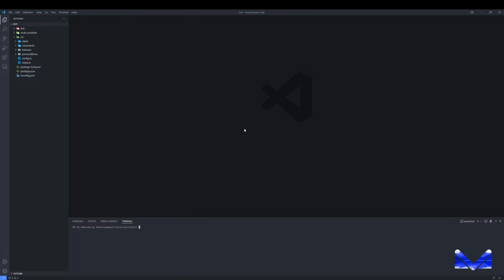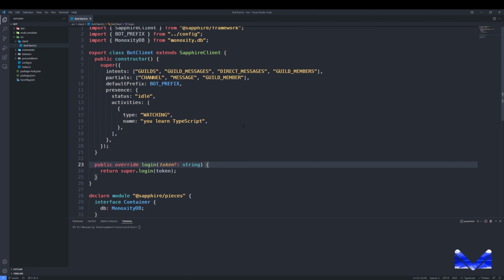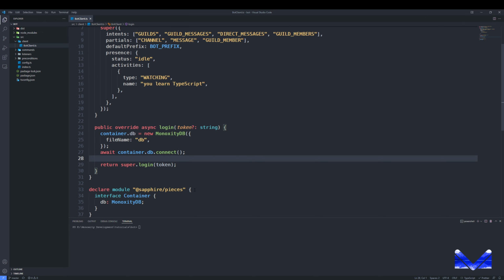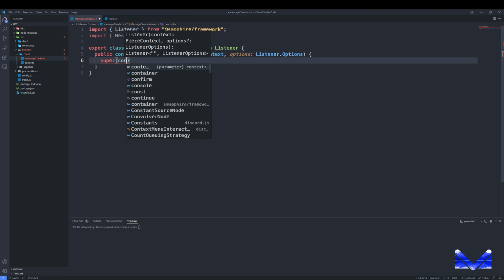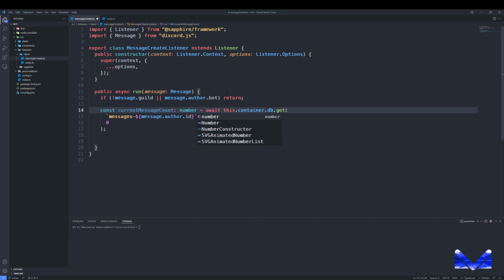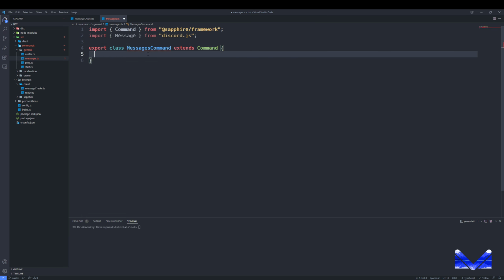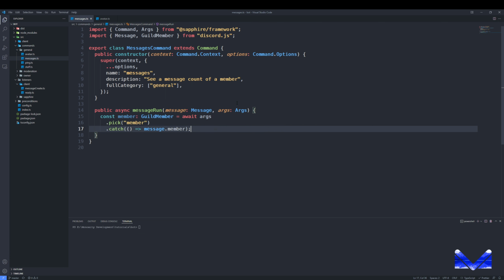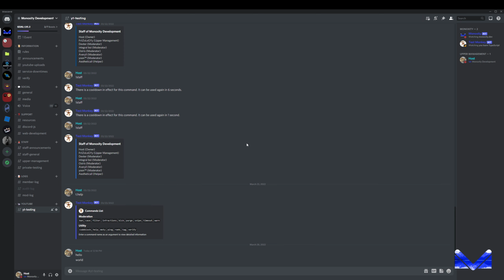[E6] Discord Bot Tutorial (MonoxityDB & Message Count Command)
=== [ Relevant Links ] ===

=== [ Libraries Used ] ===
discord.js
@sapphire/framework
monoxity.db
sqlite
sqlite3

=== [ Tags ] ===
discord bot tutorial
discord bot
programming tutorial
typescript
discord.js
sapphire framework
sapphire
command handler
event handler
listener handler
beginner
advanced
guide
free
monoxity
developer
development
monoxitydb
database
sqlite
wrapper
message count